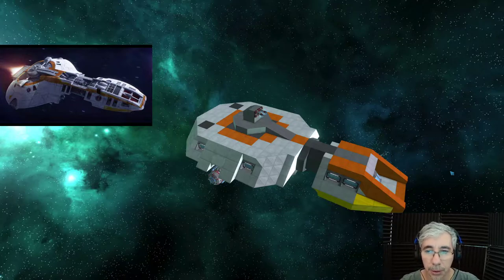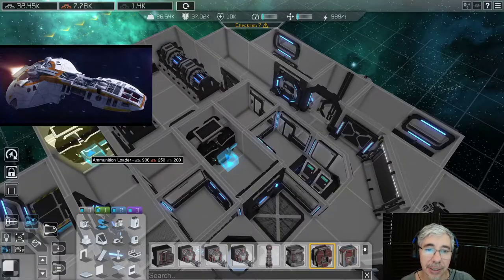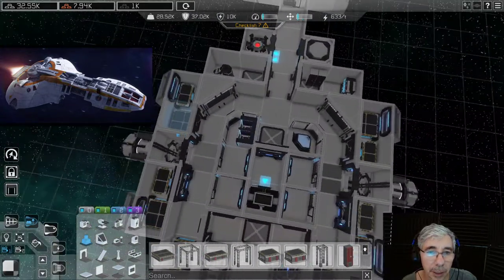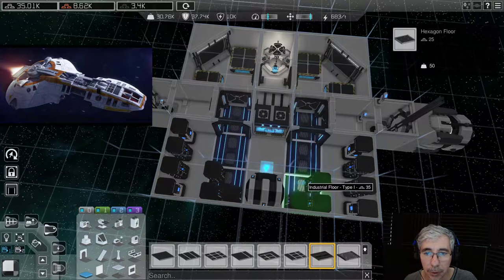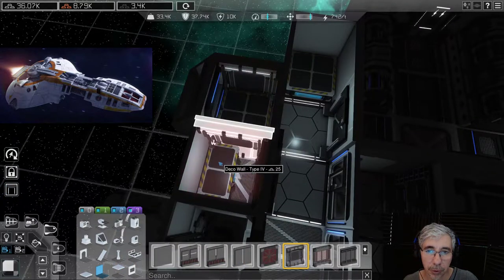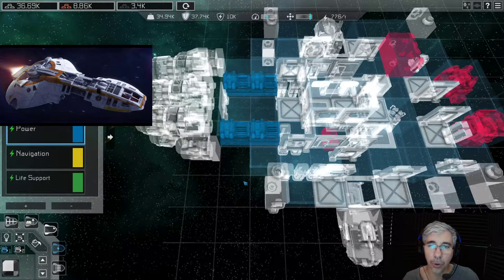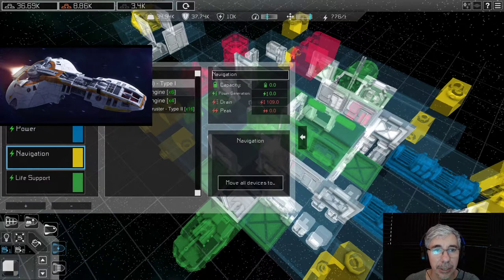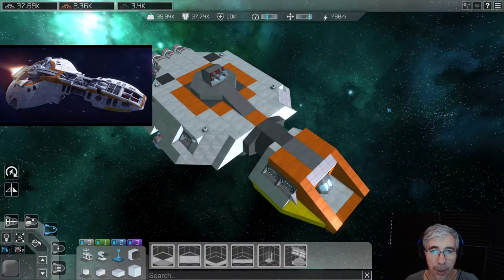Building the Loronar E-9 Explorer Pt 2 | Interstellar Rift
We continue making the Loronar E-9 ship from the Star Wars universe